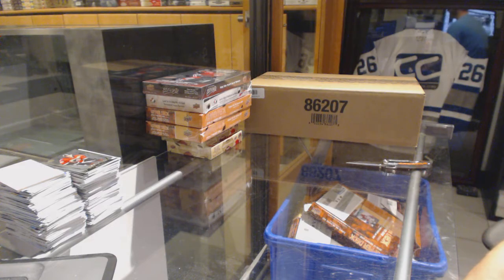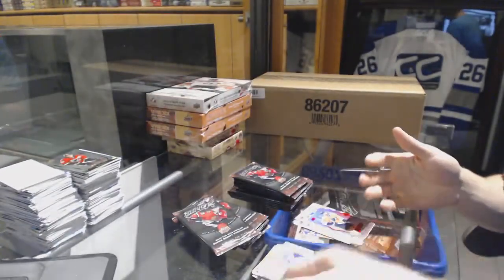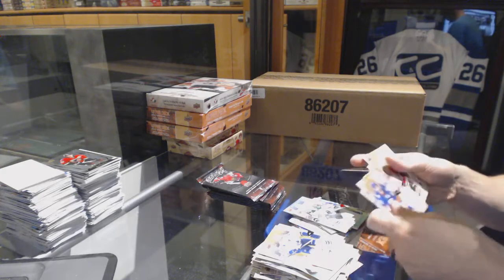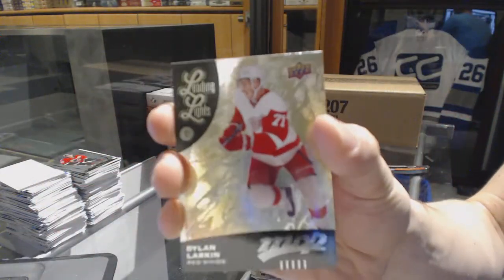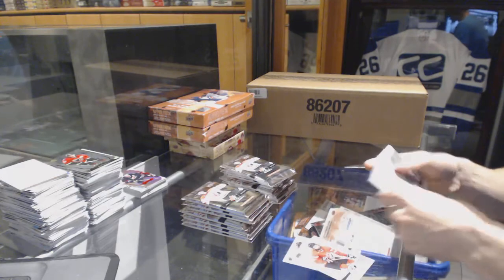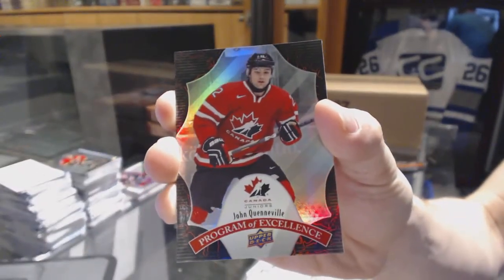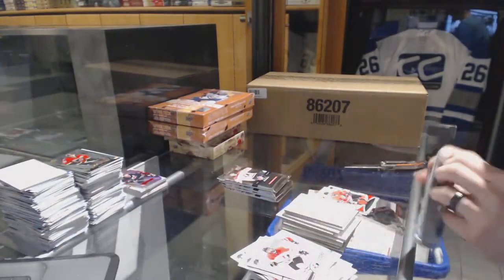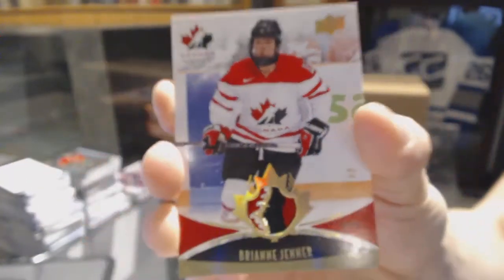16-17 UD Team Canada & 16-17 UD MVP Hockey Box Break - C&C GB #6602